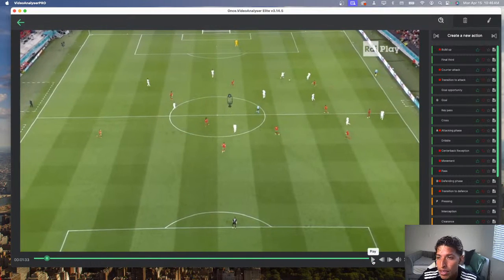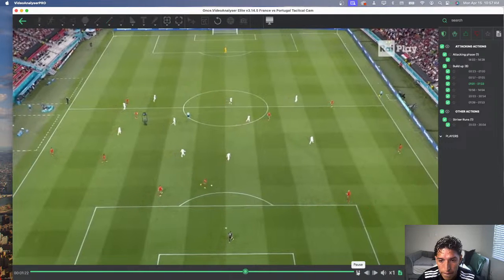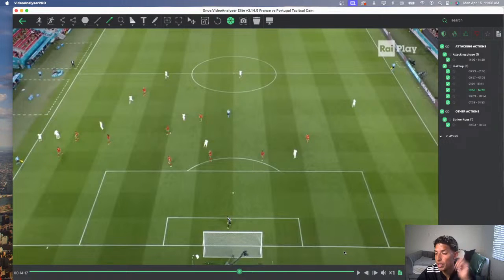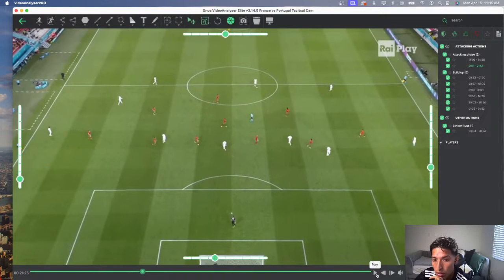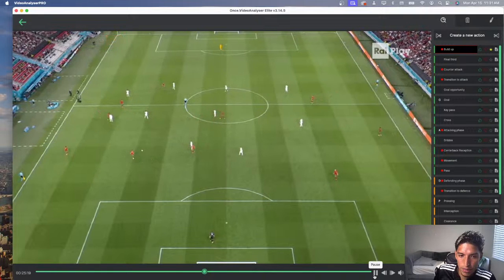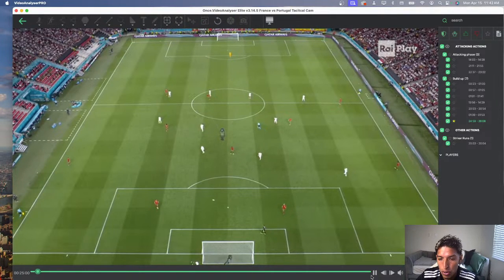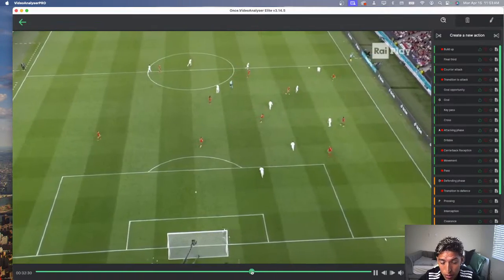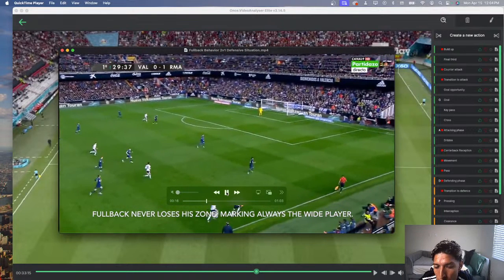Happy Monday! Tactical Cam Analysis ⚽️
Reviewing Movements/ Position/ Spaces!